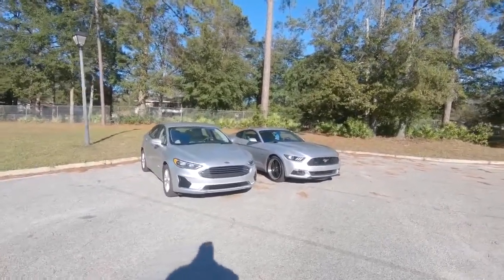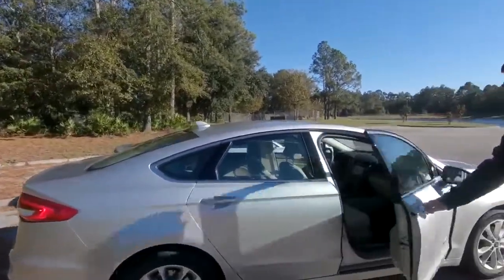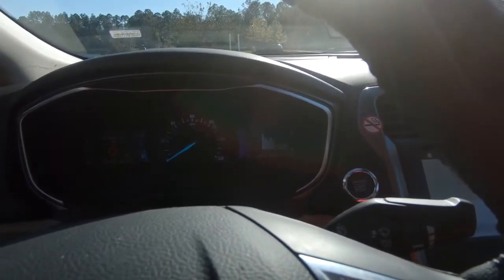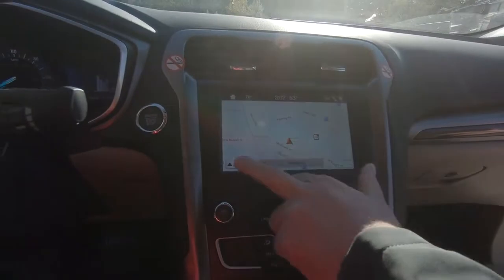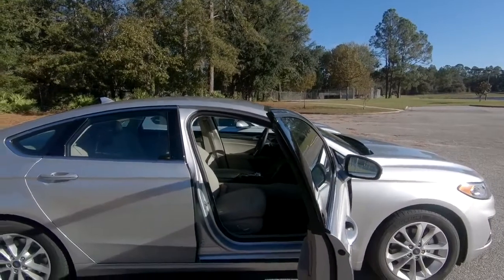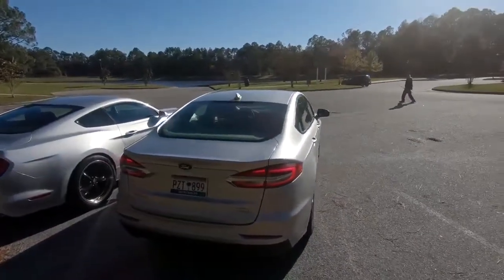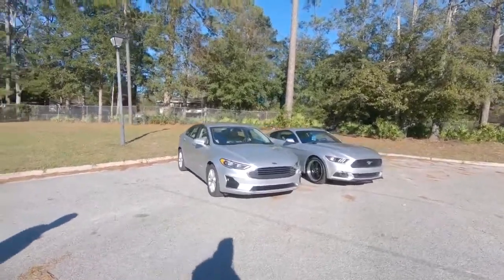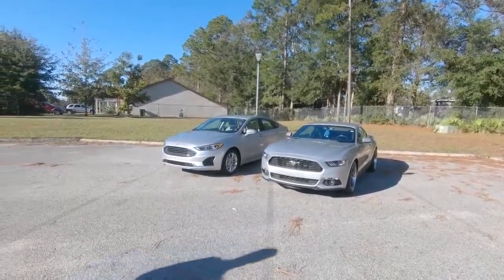Freddy Lac Brings Me A 2019 Ford Fusion SEL Hybrid!!!...Then I Get In Some Trouble..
Checking out a well optioned 2019 Ford fusion SEL Hybrid and then some drama.